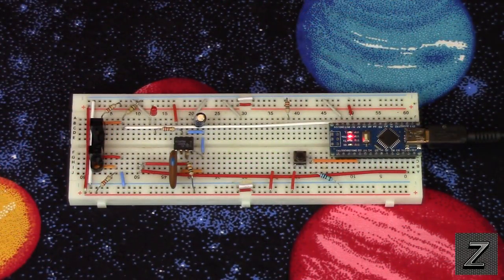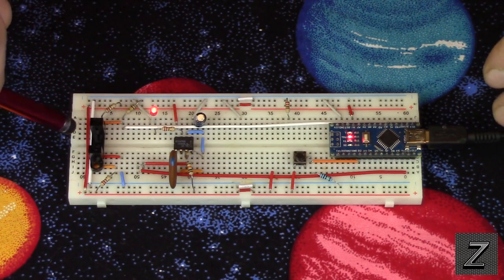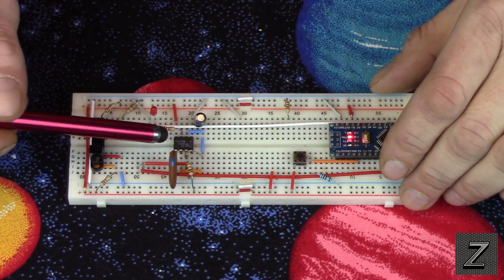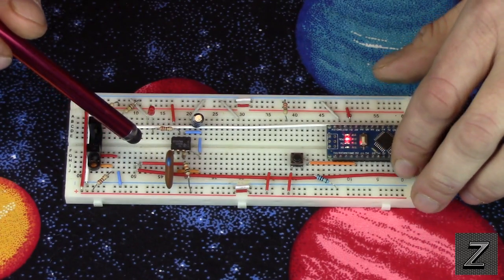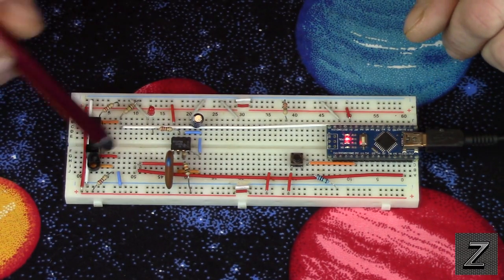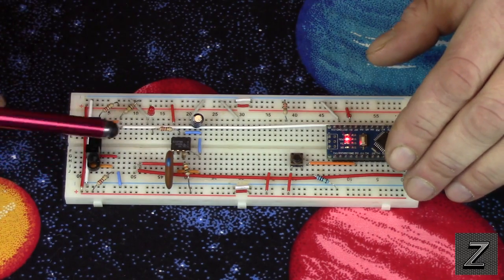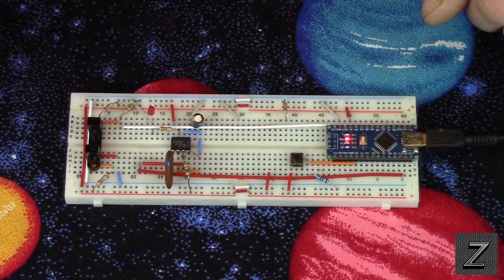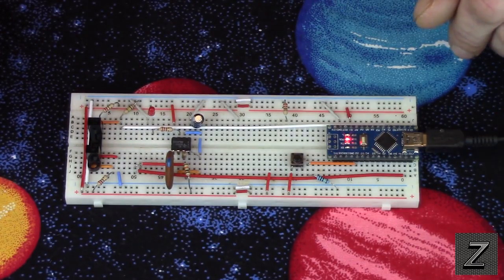Arduino, How to blink a LED without using delays in your sketch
This ARDUINO tutorial will show you how to use a 555 timer to blink led's so you don't have to use delays in your sketch.